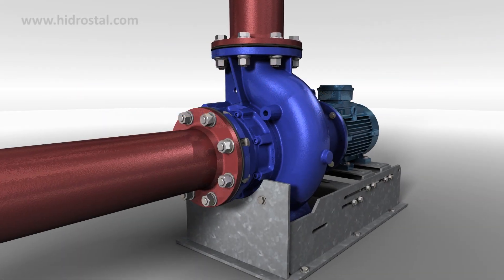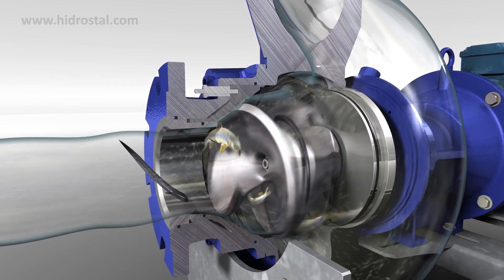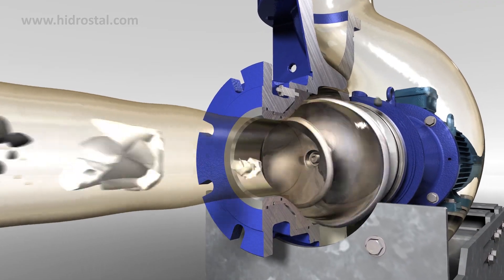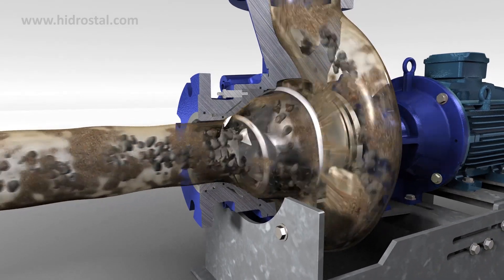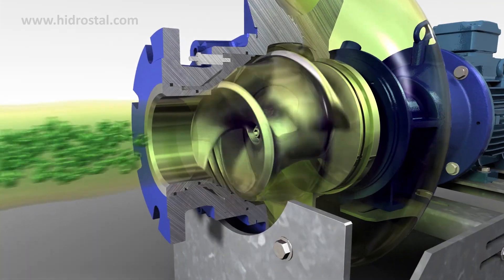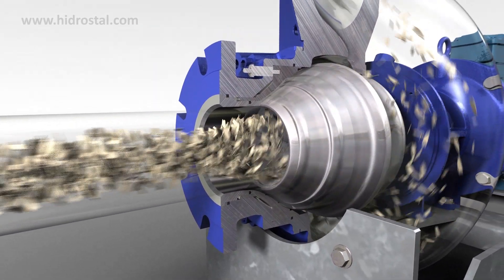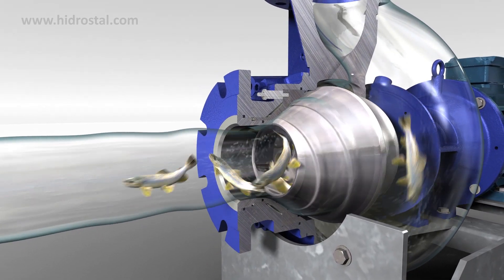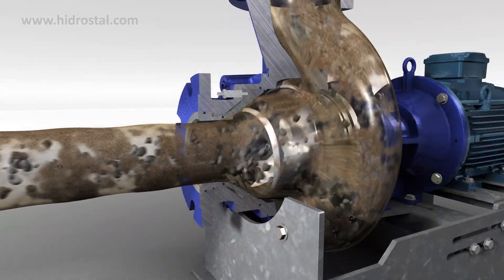Gentle Handling with the Hidrostal Screw Centrifugal Impeller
Gentle Handling with the Hidrostal Screw Centrifugal Impeller. The single screw centrifugal impeller was invented by Hidrostal’s founder, Martin Stähle, over 60 years ago. The screwimpeller was originally designed to handle fish and was developed as a means of unloading fresh fish, damage free, from a trawler, therefore guaranteeing the quality and the appearance of the fish for market. Its gentlehandling characteristics, combined with exceptionally large free passages, led to the Hidrostal pump being applied to a much wider range of applications. Now each and every pump in the Hidrostal range uses a variation of the impeller to solve specific pumping problems, including applications too arduous for other types of centrifugal pump. Extremely versatile in its application, the impeller provides reliable efficient handling of a range of liquids, often highly abrasive or corrosive in nature. It is ideal for solidshandling, pumping viscous sludges and handling delicate or low shear products, such as oils and fats, vegetables, soft fruits and raw produce.